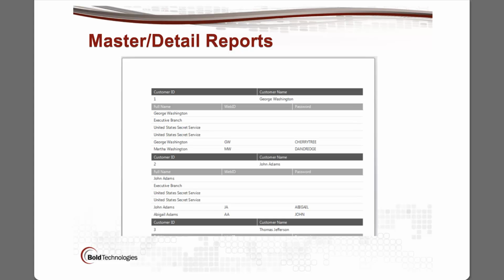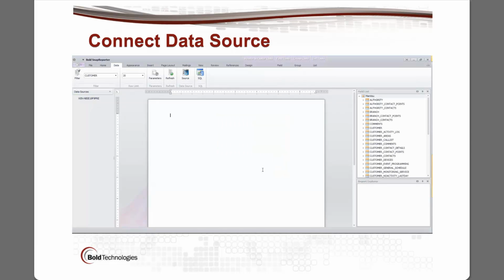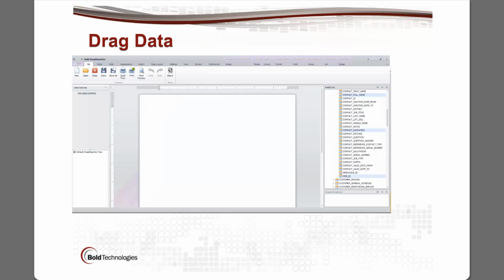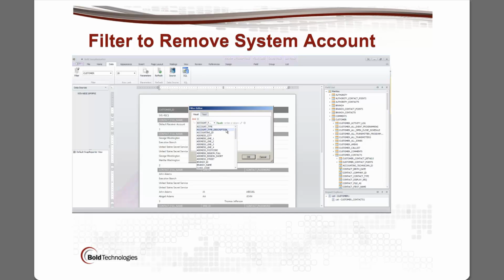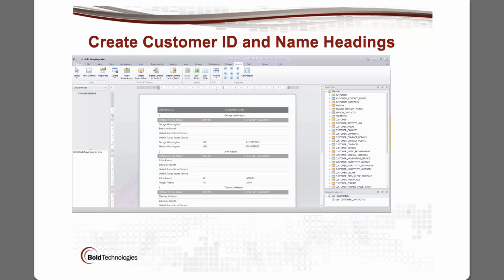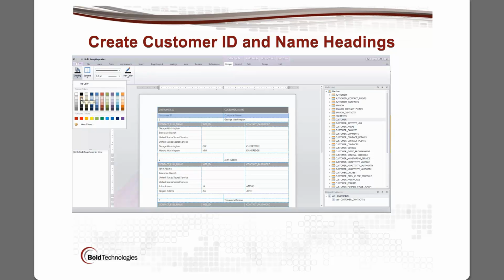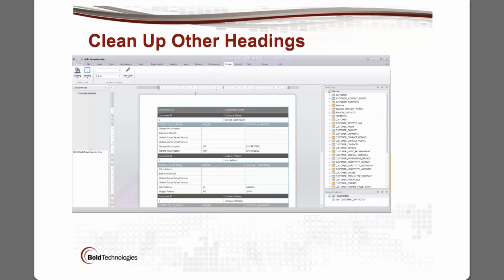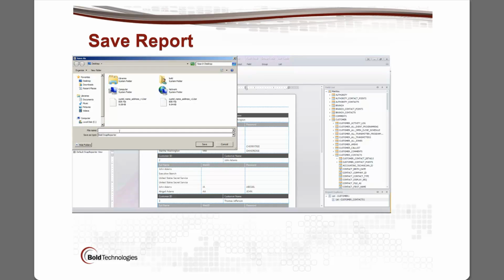SnapReporter Part 4: A Master/Detail Report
This video details how to create a report that contains detailed information under a main heading.